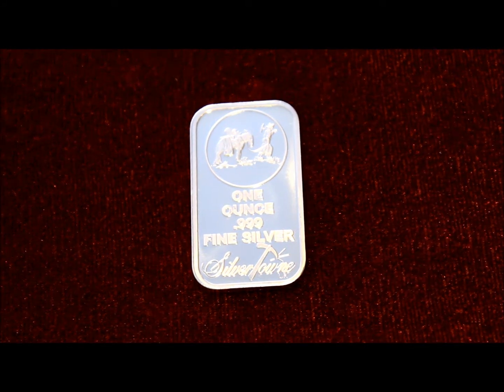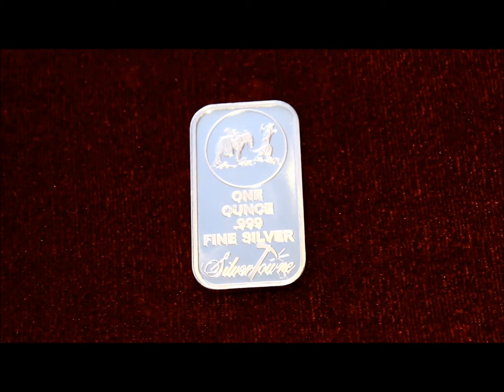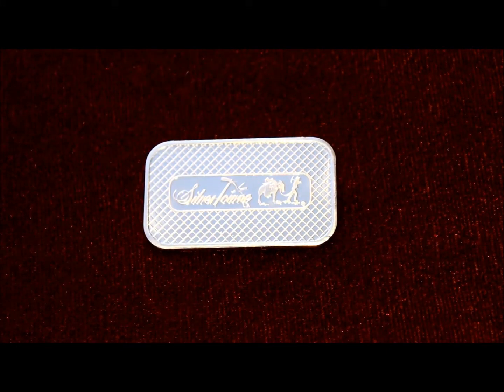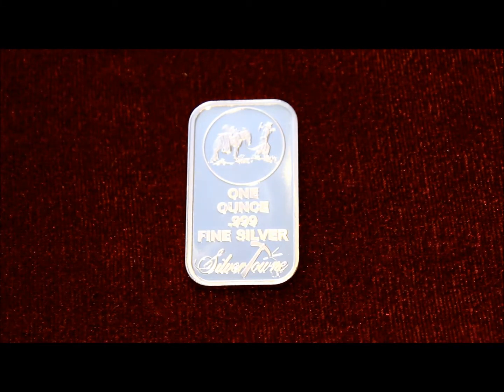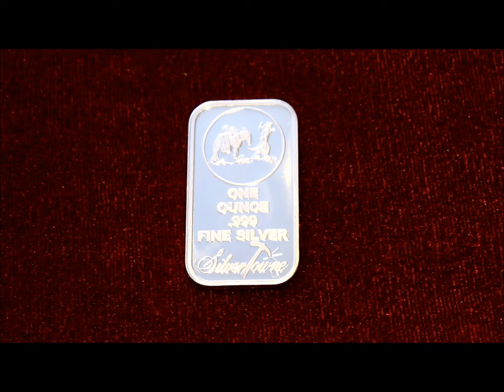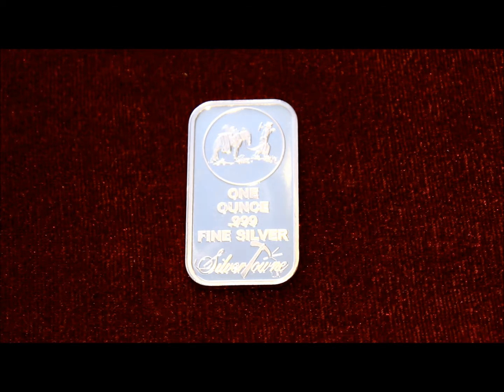1 oz-silver towne-bar review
Recomened this bar to everyone